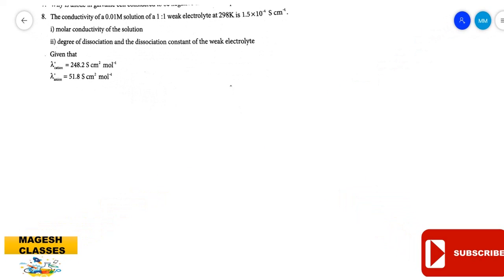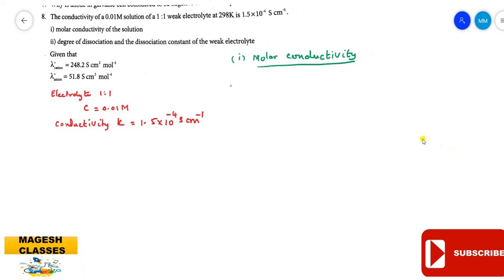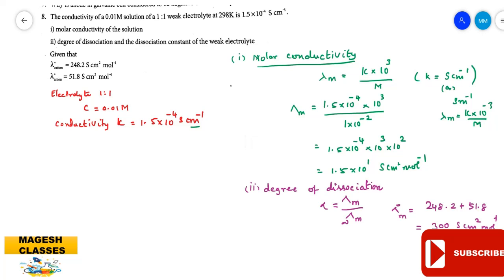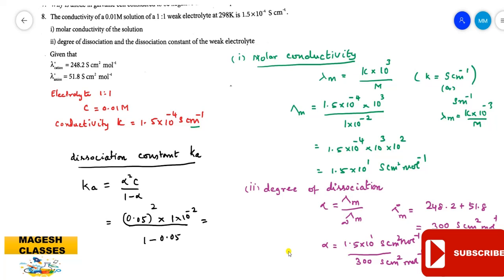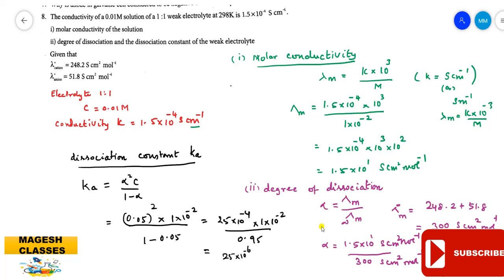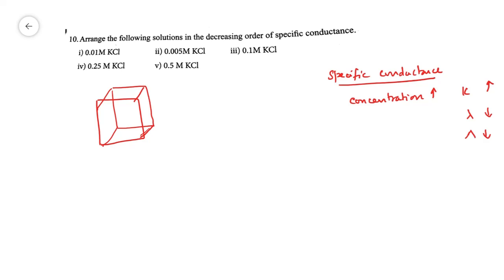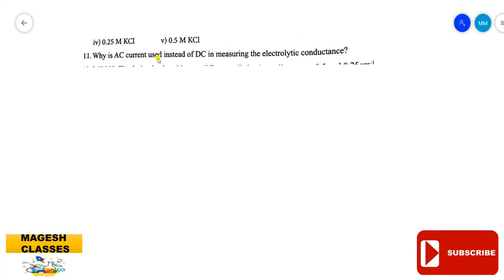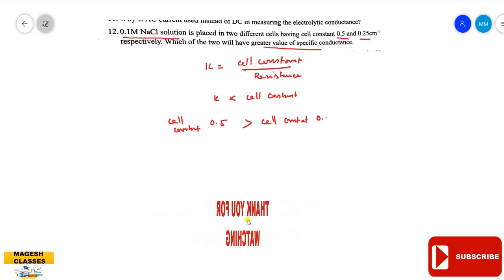12 th std. chemistry electrochemistry short answers book back problem/Magesh classes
This video explains about  electrochemistry short answers qn 8,9,10,11,12